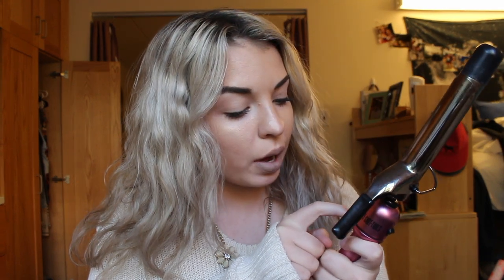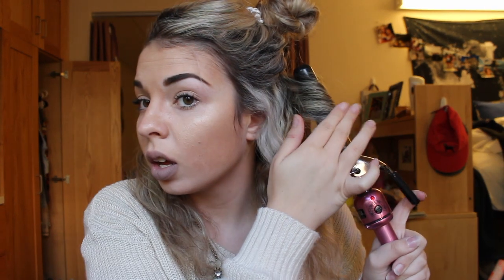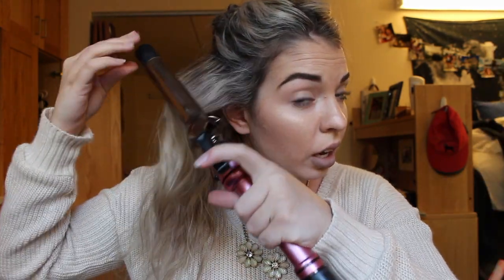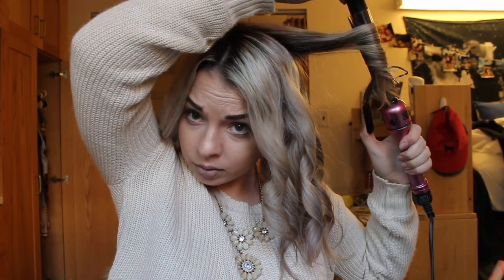Hair Tutorial: Victoria's Secret Inspired Curls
This is my hair tutorial on loose, wavy, Victoria's Secret inspired curls! This is a great every day look that takes 10-15 minutes max!

Just a 21 year old college student from Boston, MA with a passion for fashion, beauty, and helping others become better versions of themselves!

XOXO
Briana